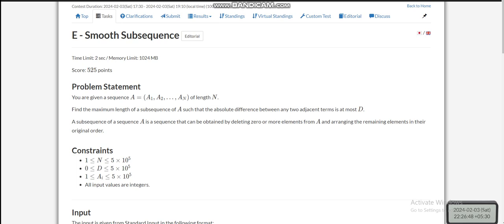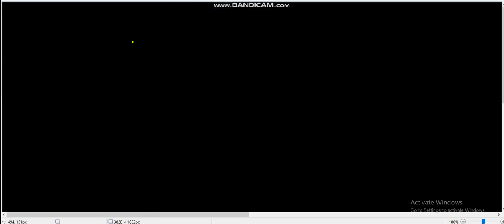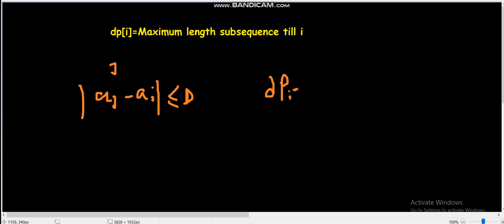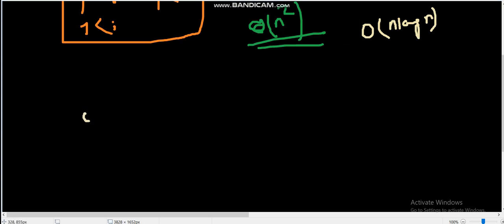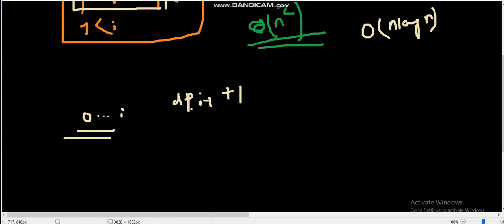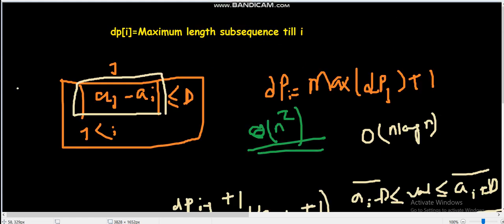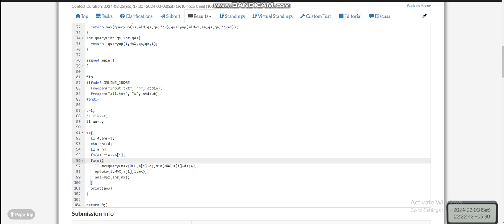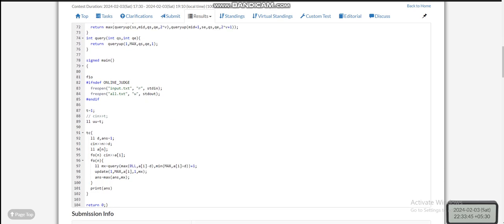E - Smooth Subsequence (AtCoder Beginner Contest 339)